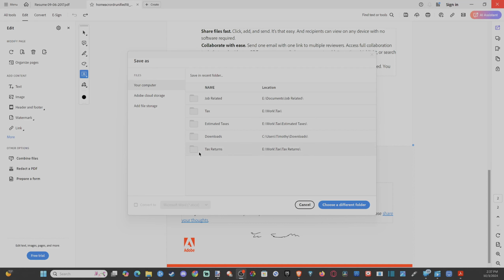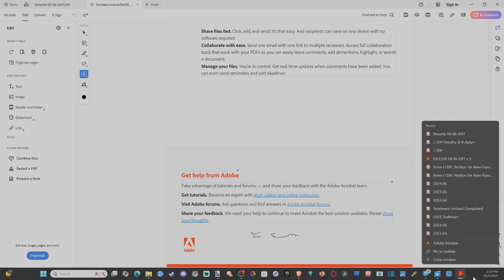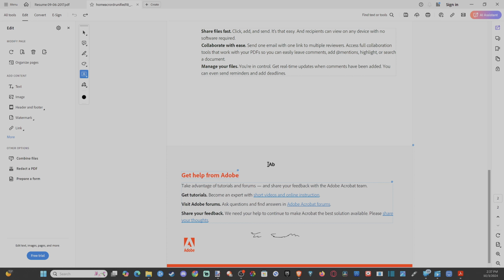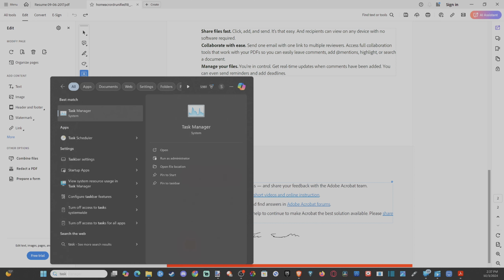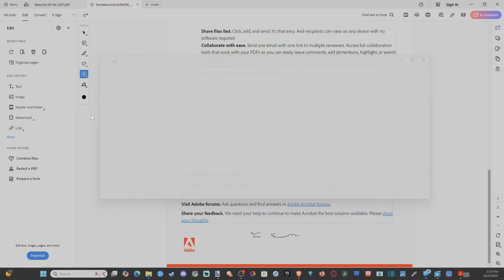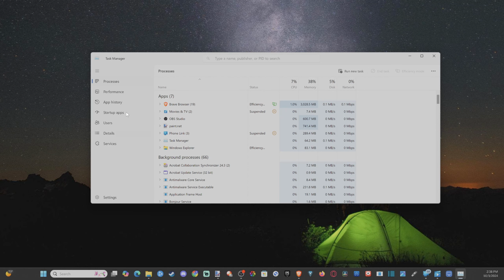How to Force Close an Application with Task Manager on Windows 10/11 PC (Easy Tutorial)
Sure, I can help with that! Here’s how you can force close an application using Task Manager on Windows 10 or 11:

Open Task Manager:
Press Ctrl + Shift + Esc on your keyboard.
Alternatively, you can right-click on the taskbar and select Task Manager from the context menu.

Locate the Application:
In Task Manager, go to the Processes tab.
Find the application you want to close. If you don’t see it, click on More details to expand the list.

End the Task:
Select the application.
Click on End task at the bottom-right corner of the Task Manager window.